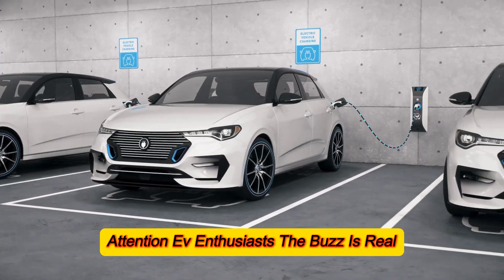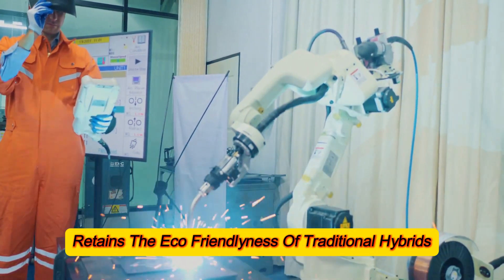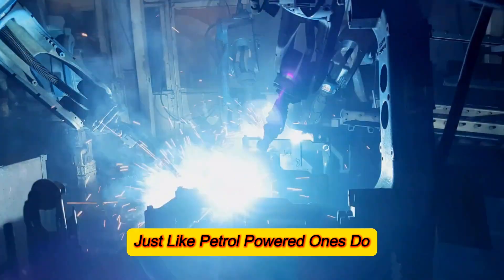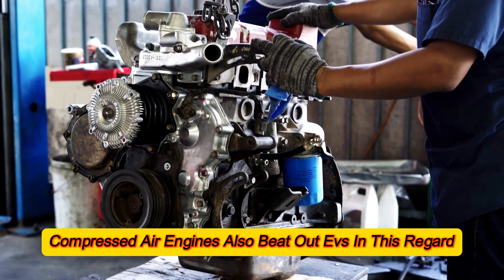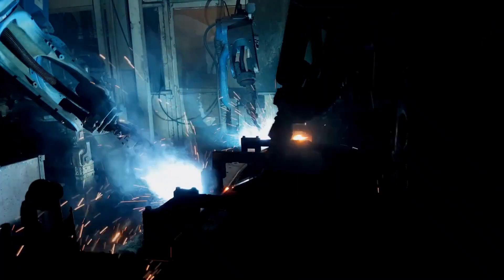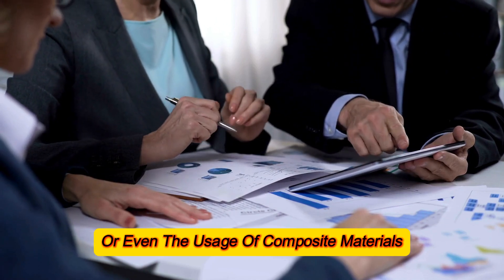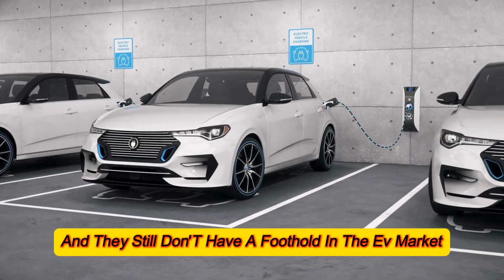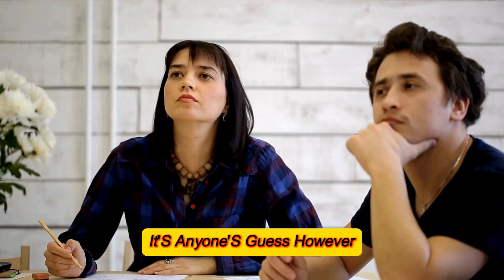GM CEO: "This New Engine Will CHANGE The World!"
EV enthusiasts beware, GM has just announced their all-new 0-emission engine that will make electric and internal combustion vehicles obsolete! This all-new radical technology is said to be the next revolution in the automotive world and will drive us towards a completely eco-friendly future of cars! GM has been searching for an alternative to EVs for years now, and their search has led them to the all-new compressed air technology! Compressed air has already been seen to be of limited use in the 19th century, mostly with mine locomotives and trams in some European cities, the most notable of which is Paris. However, the technology has since been dropped and forgotten in favor of internal combustion engines, because of their immediate potency. However, in the early 2010s, the French Car manufacturer, Peugeot, saw the potential in combining compressed air with internal combustion engines into an all-new hybrid technology that retains the eco-friendliness of a regular hybrid, without needing a battery! While these prototypes didn’t really move far from the testing stage, they did spark a fair bit of interest from the rest of the automotive industry, most notably GM.

So, let's not waste any time and check out this new way of thinking as GM CEO announces This New Engine That Will CHANGE The World!